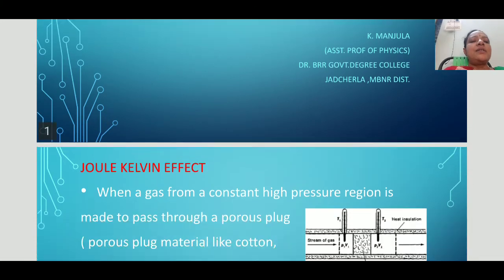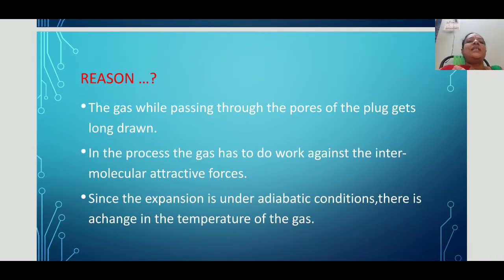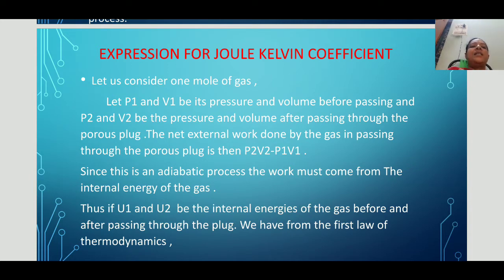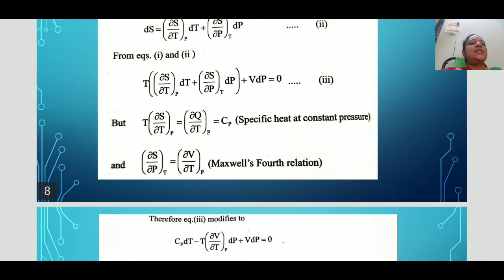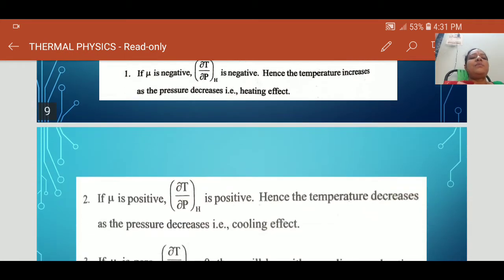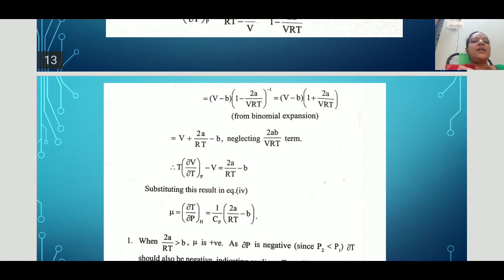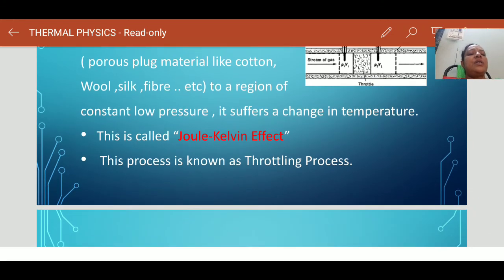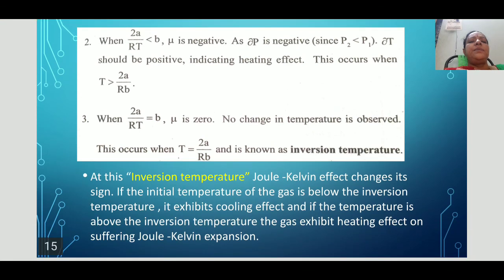Thermodynamic potentials- Maxwell equations-3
Joule Kelvin effect